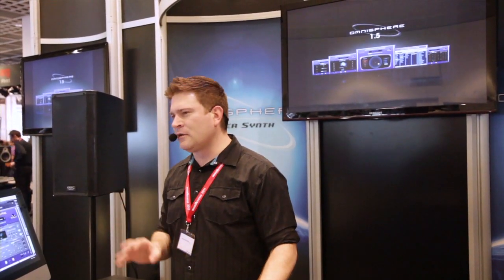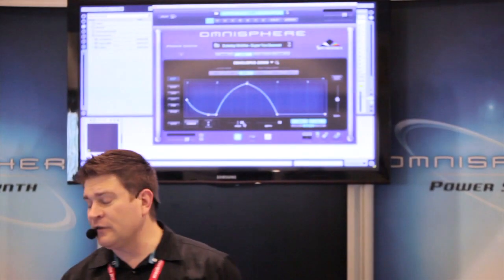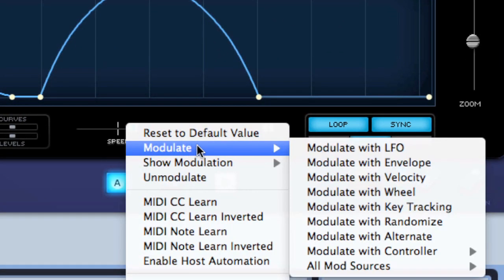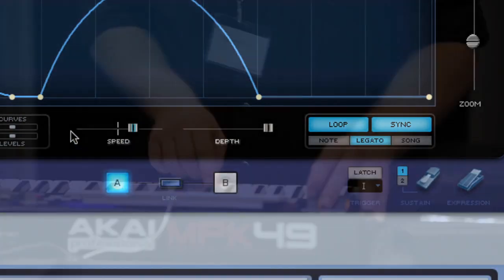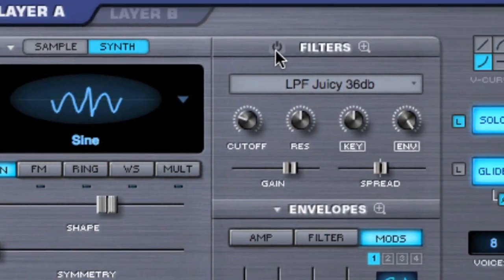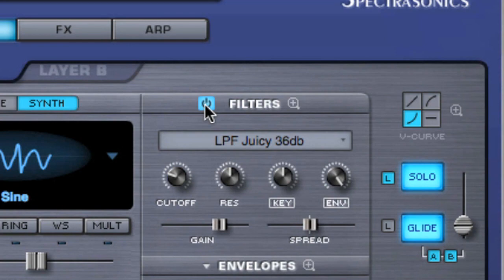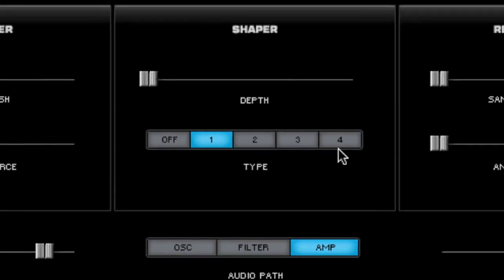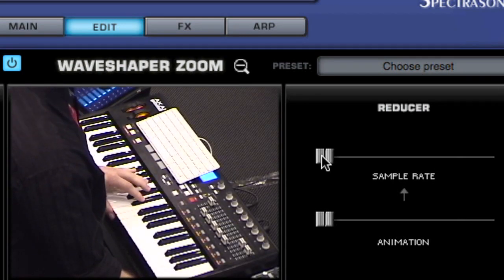The Dubstep Bass - created with Spectrasonics Omnisphere virtual synth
Omnisphere is renowned for providing and producing sounds that will slot into any type of music or soundtrack.

This latest video from Spectrasonics demonstrates how the multi-award winning 'Power Synth' can be used to create Dubstep Bass and also shows off the inimitable Orb feature within the Omni TR ipad app.